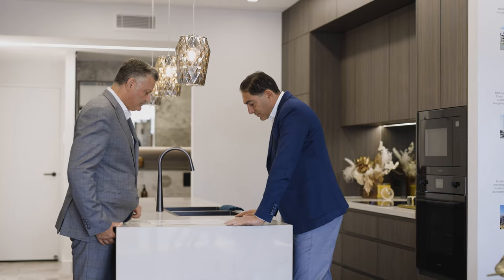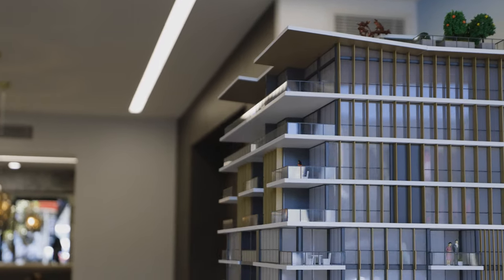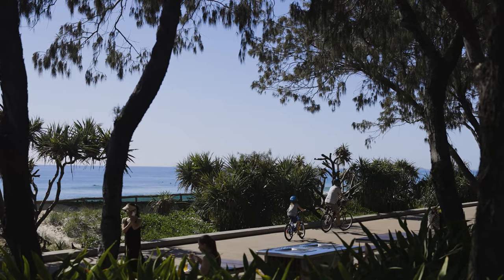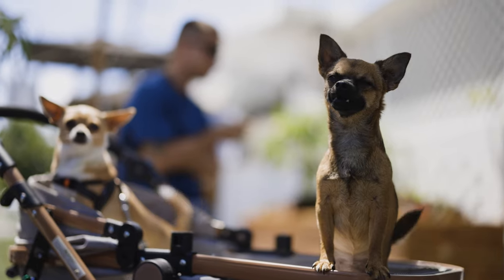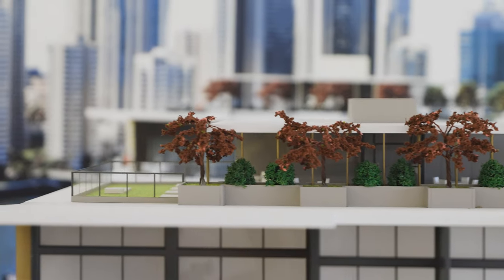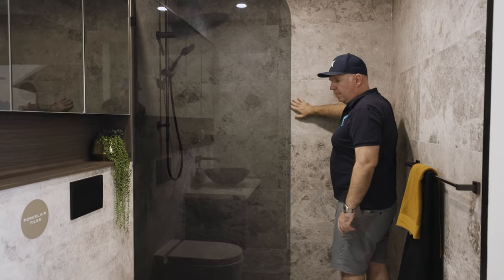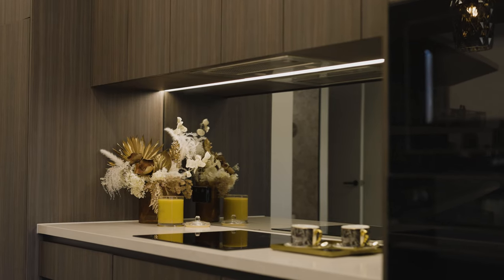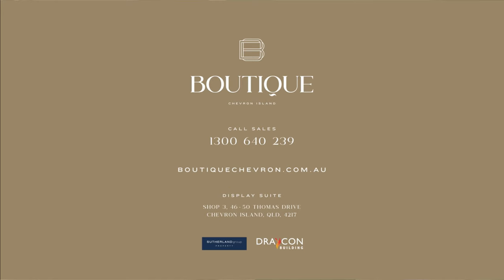Boutique Residences January Buyer Testimonials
DISCOVER THE ISLAND OF OPPORTUNITY
LUXURY 2&3 BEDROOM RESIDENCES
COMING SOON FROM $499,000.

Designed by award-winning BDA Architects, Boutique is a luxury collection
of 42 resident-only apartments, crafted for comfort and positioned for pleasure at the Gold Coast’s most desired lifestyle destination - Chevron Island. Connected to exceptional dining and entertainment offering, the Gold Coast’s Home Of The Arts, family parks, patrolled beaches and the HOPO river ferry service; Boutique offers a unique opportunity to elevate your day, every-single-day.

Here, the Surfers Paradise skyline and waterways are a moving picture, framed by high ceilings and open exceptional living spaces. Impressive amenity inclusions have been thoughtfully planned to enhance work, play and wellness.

EXPERIENCE BOUTIQUE
By private inspection

SALES DISPLAY

BOUTIQUECHEVRON.COM.AU
DELIVERED BY DRAYCON PROPERTY GROUP